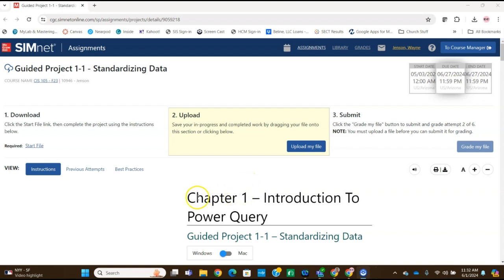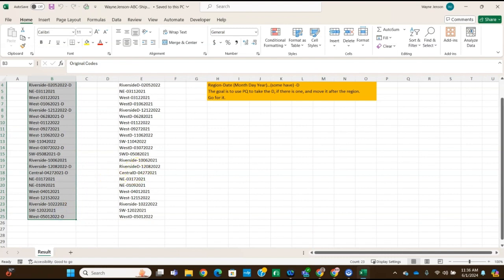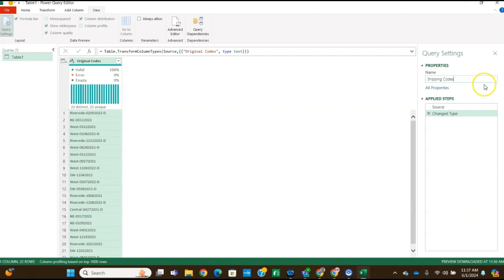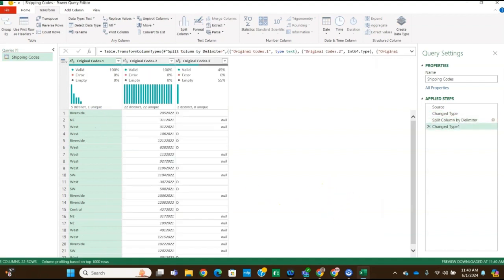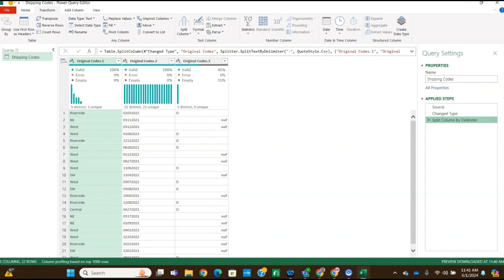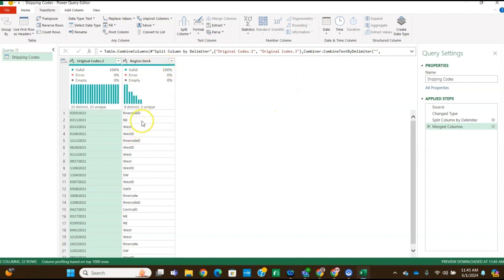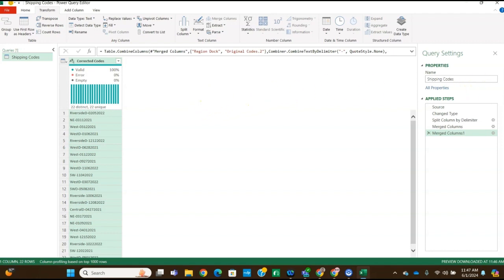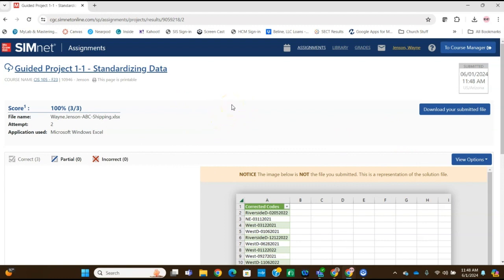Excel 2021 Guided Project 1-1 - Standardizing Data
Step by Step demonstration of the Guided Project 1-1 - Standardizing Data